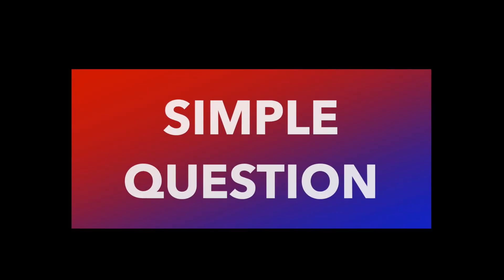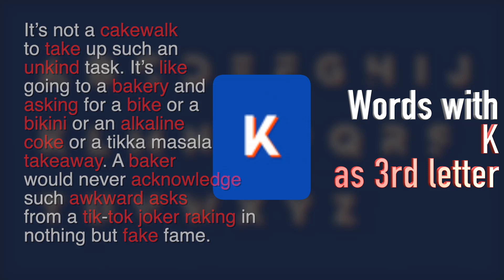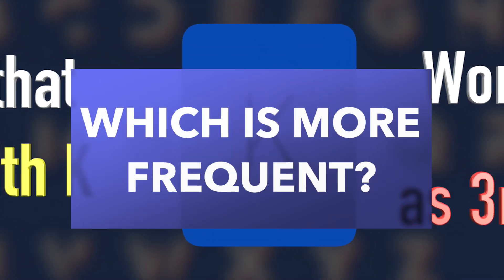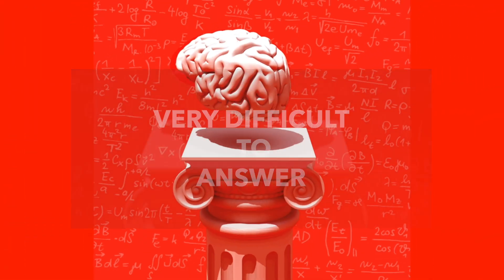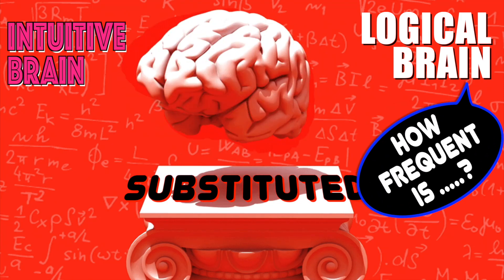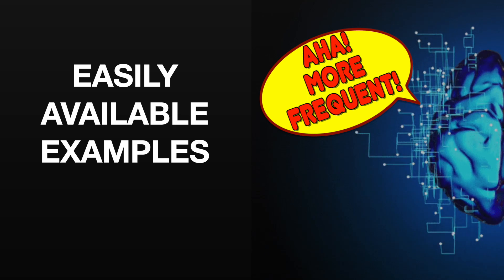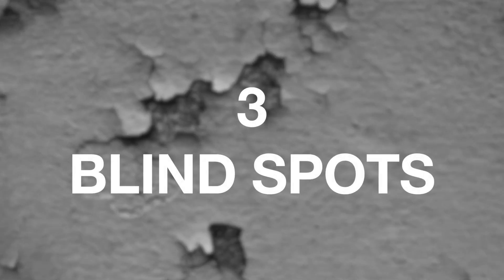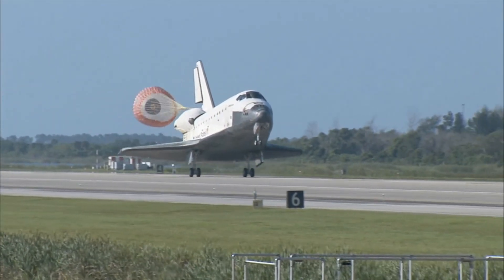Availability Bias: Why You're Scared of 'Wrong' Things!!!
This Video is about one of the worst cognitive biases we humans suffer from- Availability Bias. Here is the chapter wise time stamps:

0:00 intro K-letter problem
2:25 What is Availability Bias?
2:46 Why do we suffer from Availability Bias?
4:37  Evolutionary benefits of Availability Heuristic
6:50 How we Outsourced Availability Heuristic
7:45 Availability Cascade
8:03 3 Drivers of Availability Bias
9:35 Misjudgment of Risk
10:06 Flawed Information Gathering
11:11 Bad Decisions under Time Pressure
12:22 3 ways of avoiding Availability Bias

References:

1. Tversky, Amos; Kahneman, Daniel (1973). "Availability: A heuristic for judging frequency and probability". Cognitive Psychology. 5 (2): 207–232. doi:10.1016/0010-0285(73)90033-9. ISSN 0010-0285

2. Schwarz, Norbert; Bless, Herbert; Strack, Fritz; Klumpp, Gisela; Rittenauer-Schatka, Helga; Simons, Annette (1991). "Ease of retrieval as information: Another look at the availability heuristic". Journal of Personality and Social Psychology. 61 (2): 195–202. doi:10.1037/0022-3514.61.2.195

3. Gilovich, Thomas; Griffin, Dale; Kahneman, Daniel (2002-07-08). Heuristics and Biases: The Psychology of Intuitive Judgment. Cambridge University Press. ISBN 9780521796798

4. Kliger, Doron; Kudryavtsev, Andrey (2010). "The Availability Heuristic and Investors' Reaction to Company-Specific Events". Journal of Behavioral Finance. 11 (1): 50–65. doi:10.1080/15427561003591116. ISSN 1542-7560. S2CID 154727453

5. Lee, Byunghwan; O'Brien, John; Sivaramakrishnan, K. (2008). "An Analysis of Financial Analysts' Optimism in Long-term Growth Forecasts". Journal of Behavioral Finance. 9 (3): 171–184. doi:10.1080/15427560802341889. ISSN 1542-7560. S2CID 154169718

6. Taleb, Nassim Nicholas (2010). The Black Swan: The Impact of the Highly Improbable: New York: Random House: ISBN 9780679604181

7. "Investors Should Beware The Role of 'Availability Bias'". Business Insider. October 6, 2012.

8. Fox, Craig R. (2006). "The availability heuristic in the classroom: How soliciting more criticism can boost your course ratings"

9. Tversky, A.; Kahneman, D. (1974). "Judgment under Uncertainty: Heuristics and Biases". Science. 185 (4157): 1124–1131. Bibcode:1974Sci...185.1124T. doi:10.1126/science.185.4157.1124. ISSN 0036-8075. PMID 17835457. S2CID 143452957.

10. Kliger, Doron; Kudryavtsev, Andrey (2010). "The Availability Heuristic and Investors' Reaction to Company-Specific Events". Journal of Behavioral Finance. 11 (1): 50–65. doi:10.1080/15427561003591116. ISSN 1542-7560. S2CID 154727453

11.  "The Sveriges Riksbank Prize in Economic Sciences in Memory of Alfred Nobel 2002"

12. Fooled by Randomness, 2nd ed. by Nassim Nicholas Taleb. Thomson Texere, 2004. ISBN 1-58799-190-X

13. Lewis, Michael (2017). The Undoing Project: A Friendship That Changed Our Minds. Penguin Random House. ISBN 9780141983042.

14. Kahneman, Daniel (2011). Thinking, Fast and Slow. Doubleday Canada. p. 10. ISBN 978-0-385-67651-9

15.  "Two Systems in the Mind | American Academy of Arts and Sciences". January 1, 2012

16. Barberis, N. and Thaler, R., 2003. A Survey of Behavioral Finance. Handbook of the Economics of Finance, 1, pp. 1053–1128

17. Thaler, Richard H., and Cass Sunstein. 2009 (updated edition). Nudge: Improving Decisions About Health, Wealth, and Happiness. New York: Penguin. ISBN 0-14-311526-X